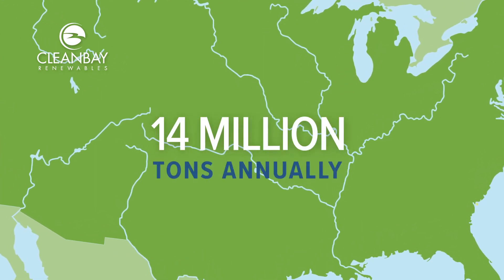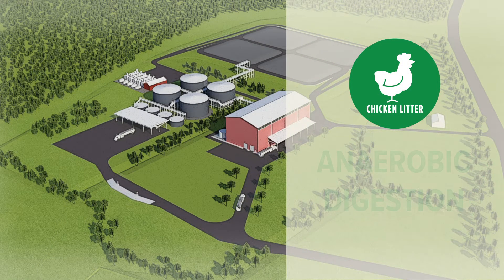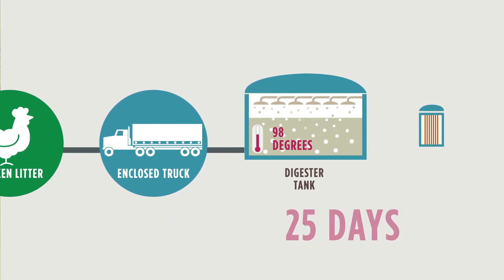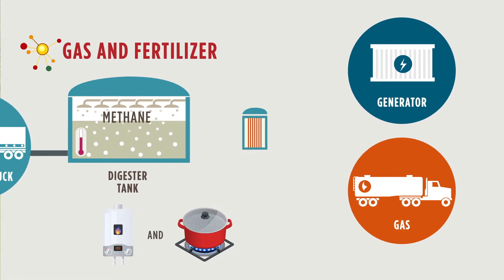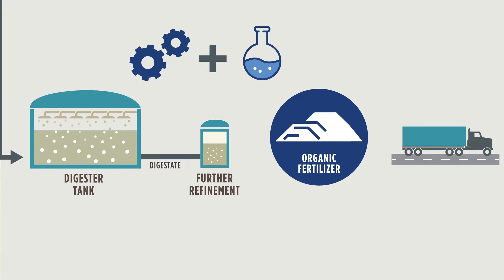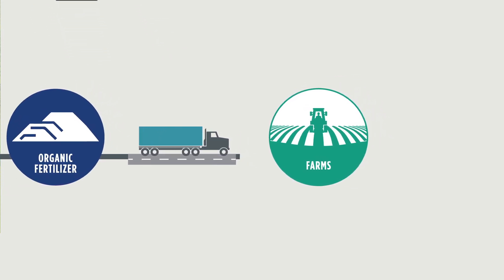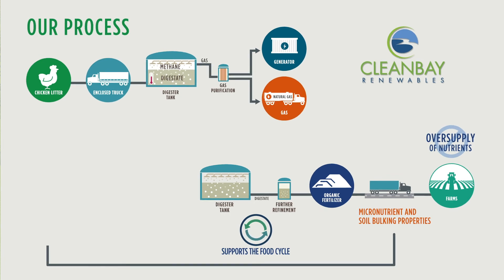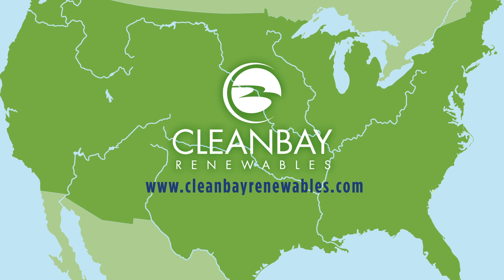CleanBay Renewables: Anaerobic Digestion and Nutrient Recovery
The sustainable processing of waste is one of the significant challenges facing our generation. CleanBay Renewables Inc. is an enviro-tech company that harnesses science, technology and economics to tilt the balance back in favor of nature, while protecting the agricultural sector that provides a vital service to humanity. This video offers a brief overview of the CleanBay anaerobic digestion and nutrient recovery processes that is used to turn poultry waste into renewable natural gas and organic fertilizer.